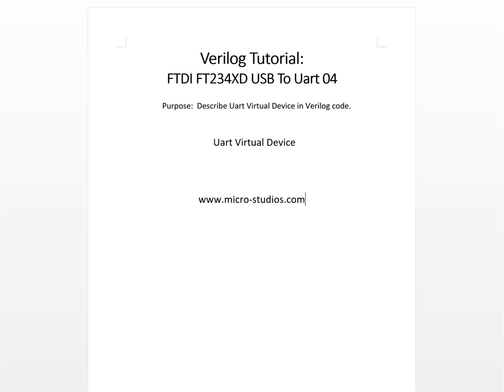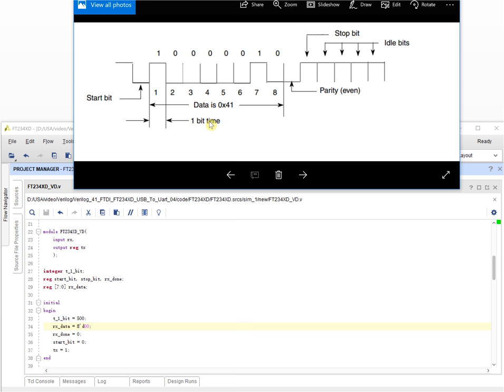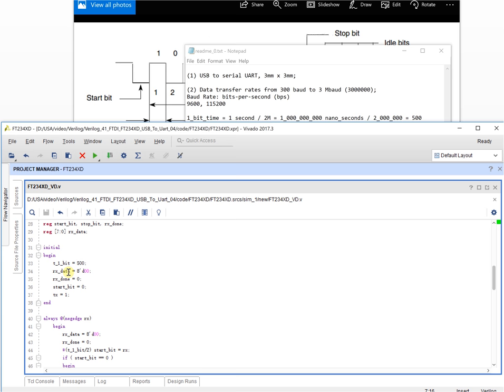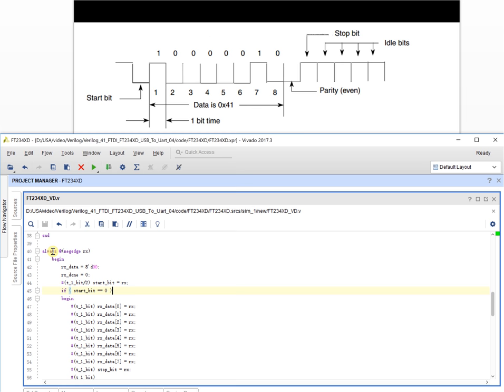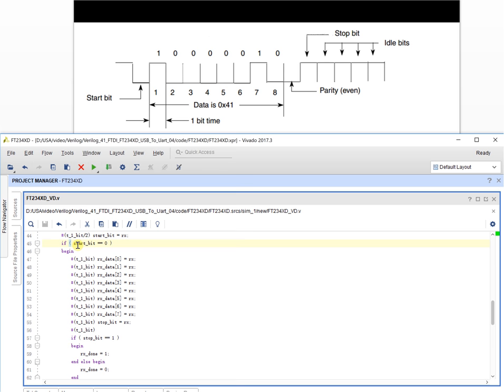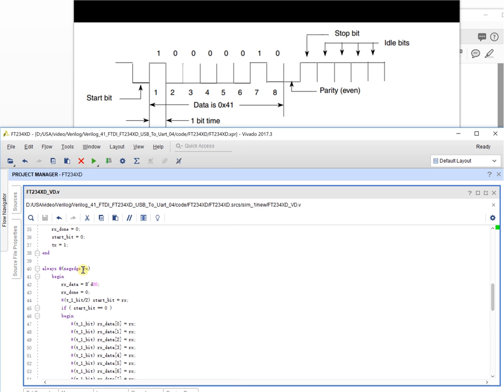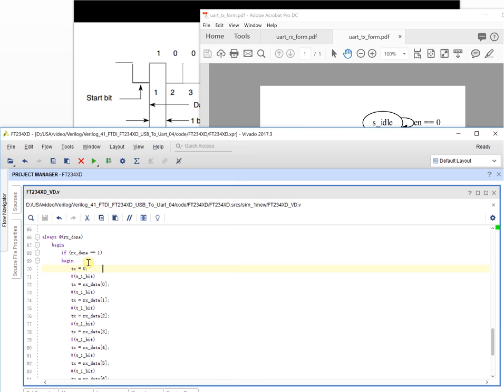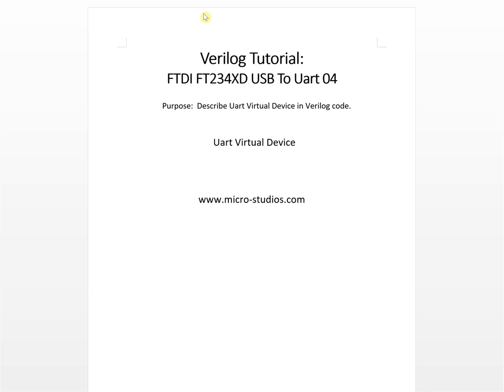Verilog Tutorial 41: FTDI FT234XD USB To Uart 04